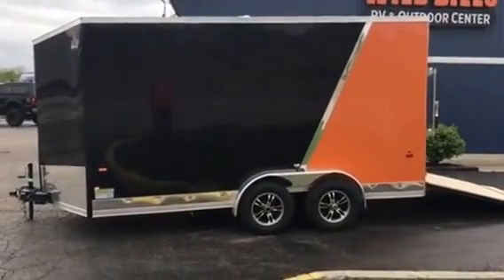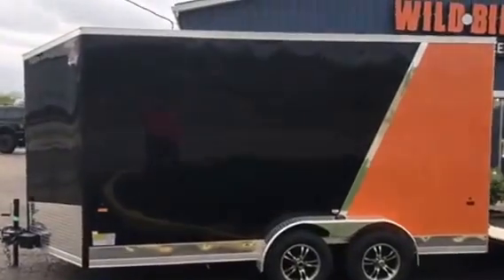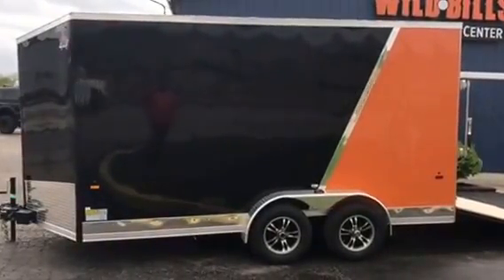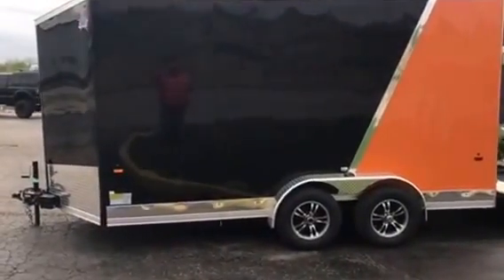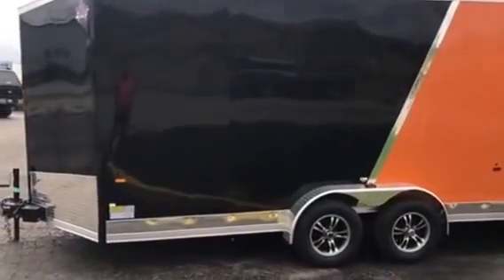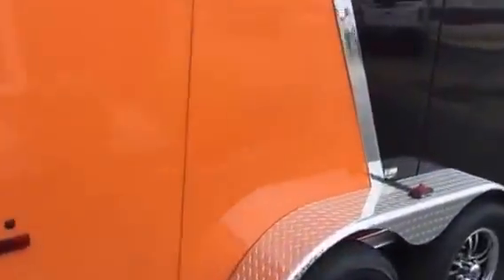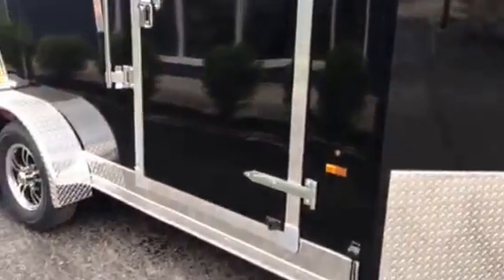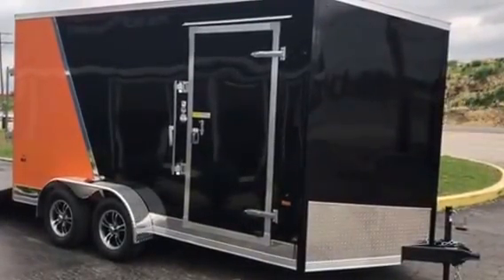US Cargo ULAFTX714TA2 12" extra height UTV trailer $4950